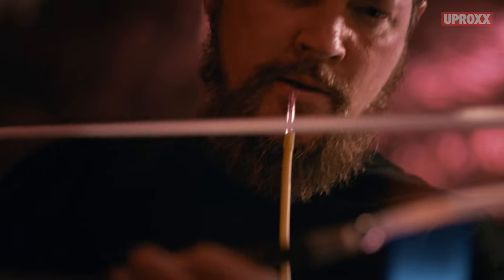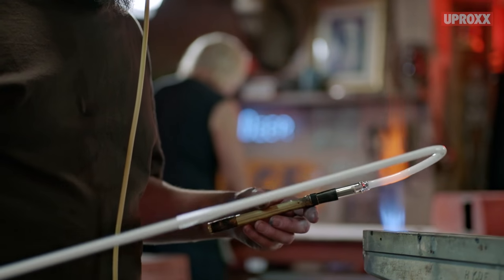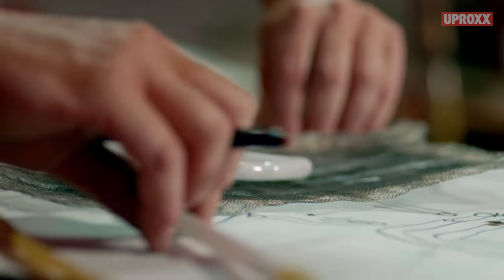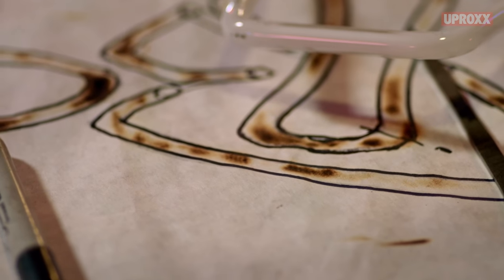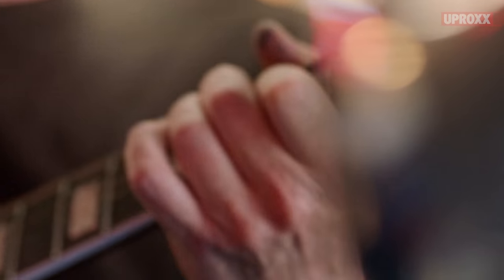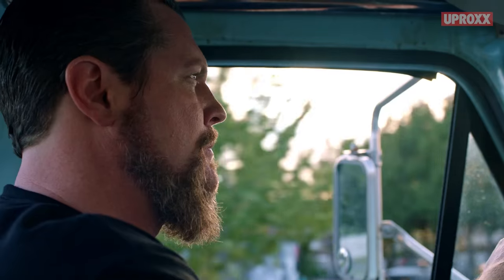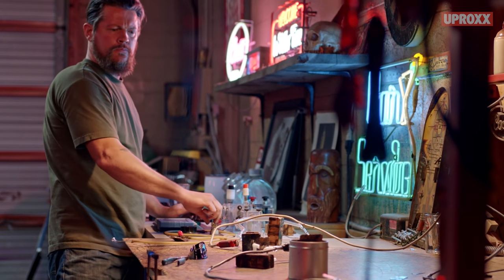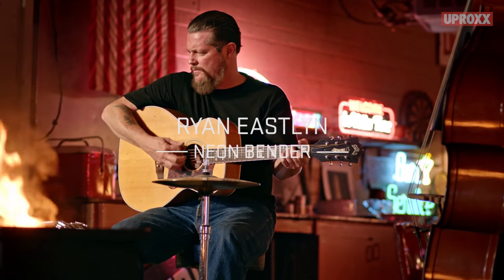American Neon Sign Maker, Ryan Eastlyn | HUMAN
Can one of America's last true neon sign makers keep his craft from disappearing?